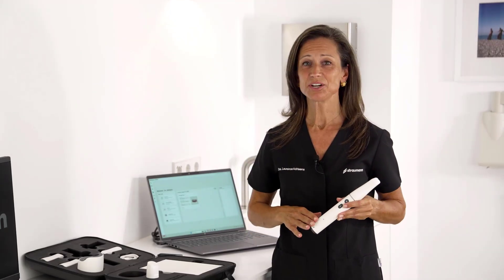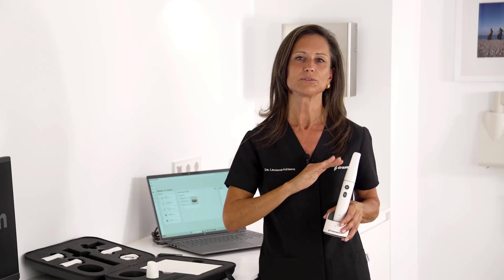Straumann SIRIOS™ X3 - Device Setup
In this video, Dr. Laurence Adrianes demonstrates the setup of the Straumann SIRIOS™ X3.